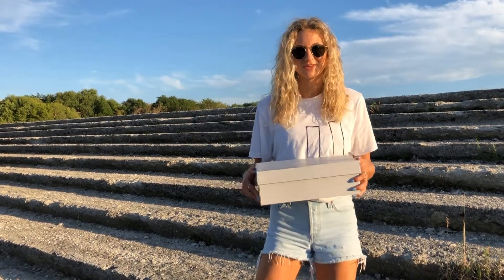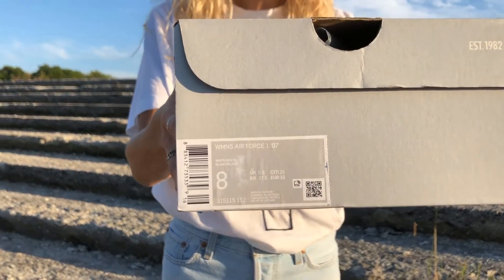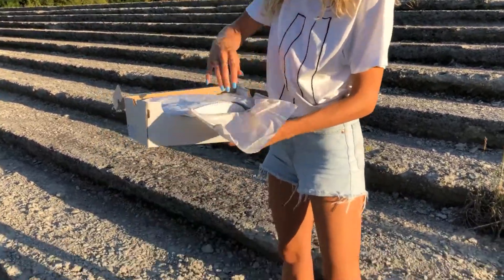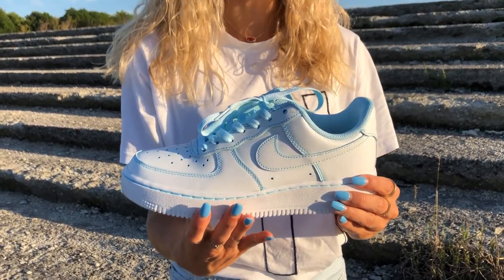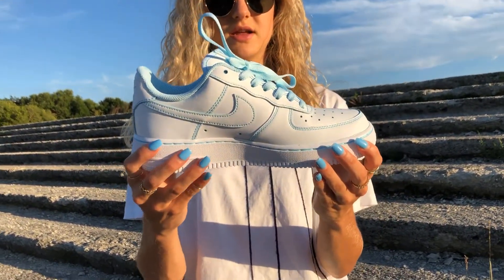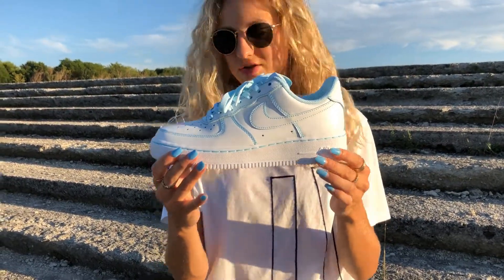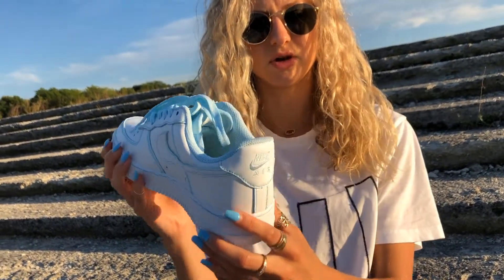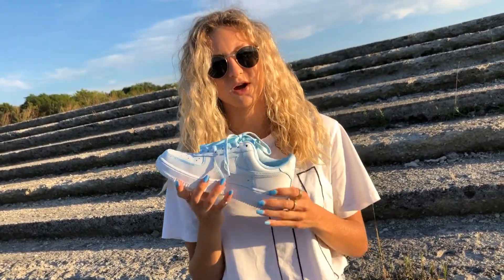Ron Louis Nike Air Force 1 Low "Glacier"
A super quick guest review by my sister @AlexandraTobaben

Filmed by yours truly: @CactusMagnetMane